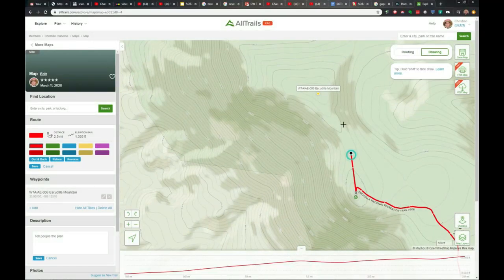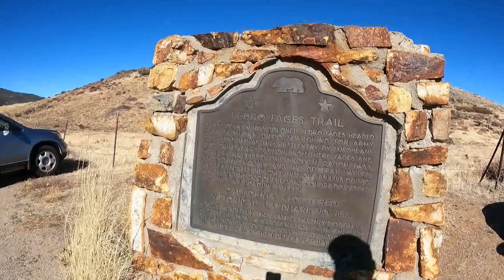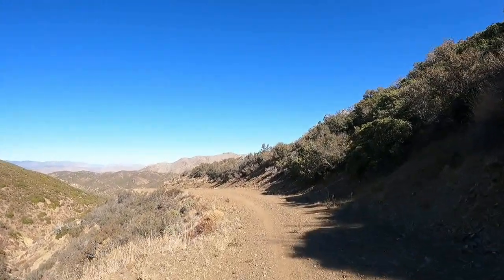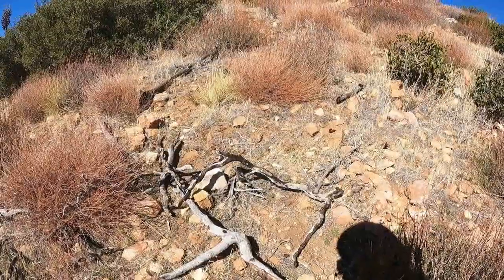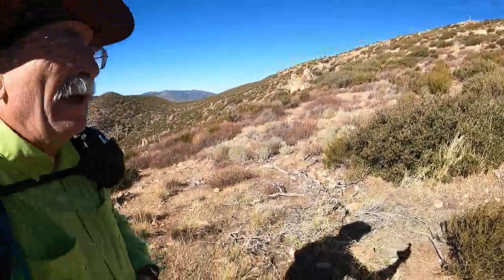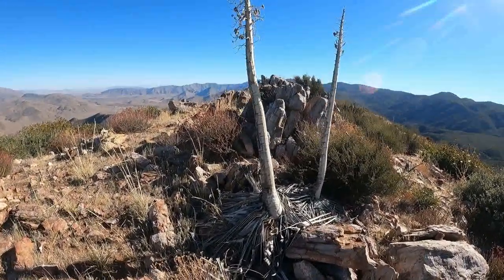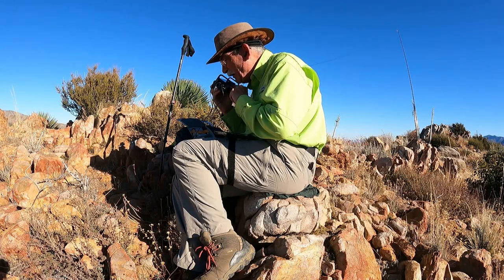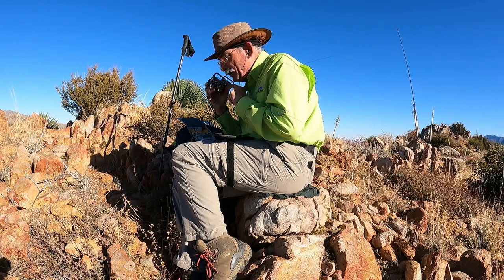Chariot Mountain With Bernie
Follow along with Bernie and The Ham Ninja, N1CLC as they head up to Chariot Mountain for some radio for Summits On The Air (SOTA) fun.

for a video series on how to do SOTA for other supporting info.